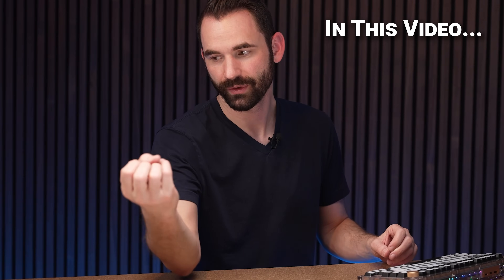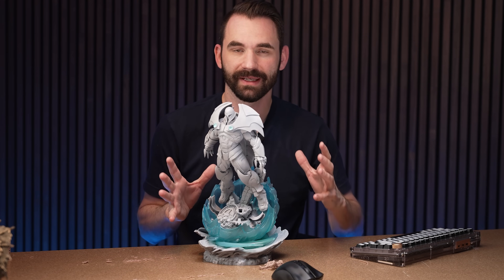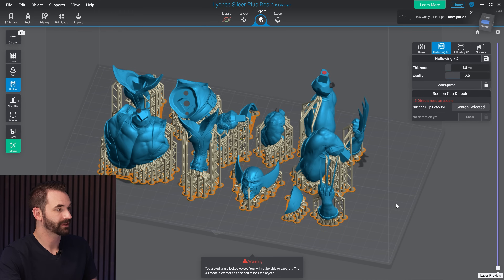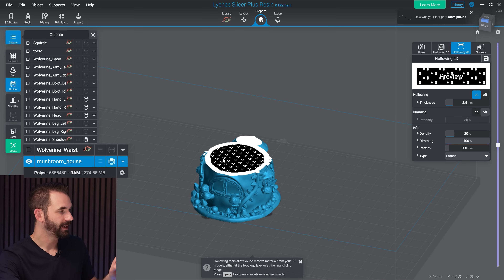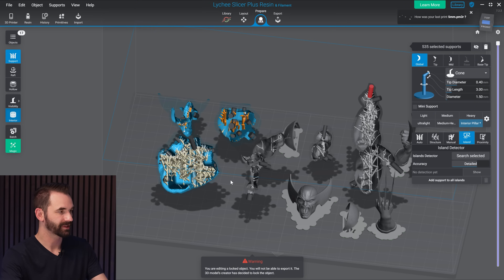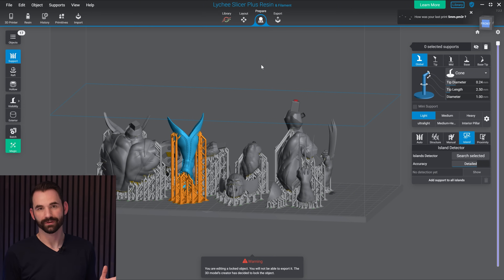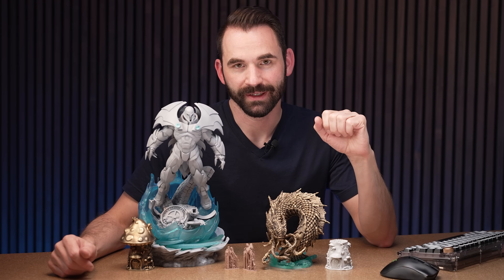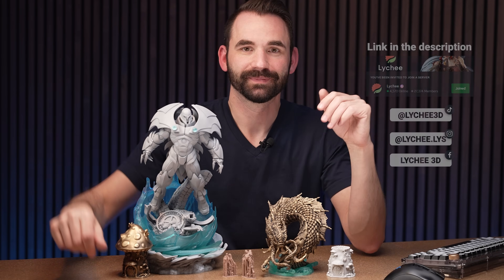Hollowing 3D Models? Don’t Skip This Step | Lychee Slicer Tutorial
Ever had a 3D print fail because of weak walls or trapped resin? In this video, Derek gives you the keys to strengthening hollow models with internal supports. Learn how to do it in Lychee Slicer with quick, easy, and beginner-friendly tips. Trust us, this video will save resin and improve print quality. Enjoy the video, and as always, happy printing! 🍿

00:00 - Intro
00:24 - What Makes a Perfect Hollowed Model?
01:32 - 3D Hollowing Demo: Baked-in Hollow vs. Lychee Hollowing
04:05 - Understanding 2D Hollowing Structures
04:40 - 2D vs. 3D Hollowing: Results Compared
06:34 - Tuto #1: How to Add Interior Supports to a Model
09:30 - Tuto #2: Adding Interior Supports to a Base
12:25 - Important: Why Cleaning Your Prints Matters
12:55 - Tip #1: Auto Support for Better Prints
14:13 - Tip #2: Best Cap & Hole Placement for Easy Cleaning
16:50 - Outro